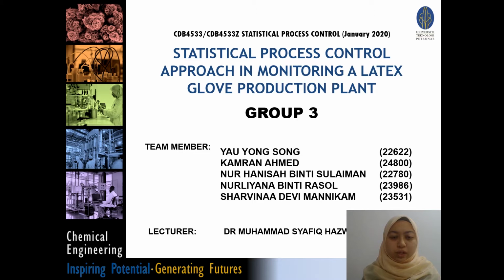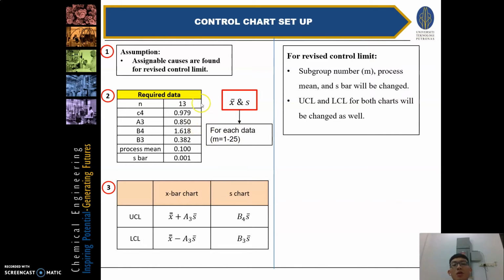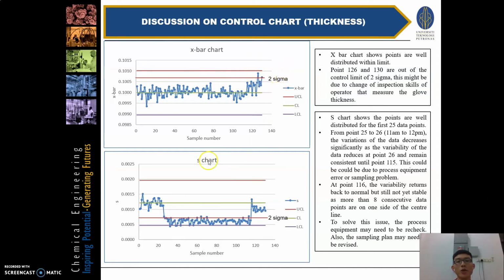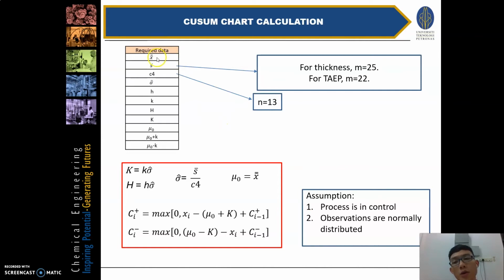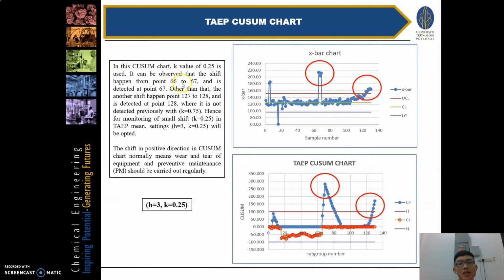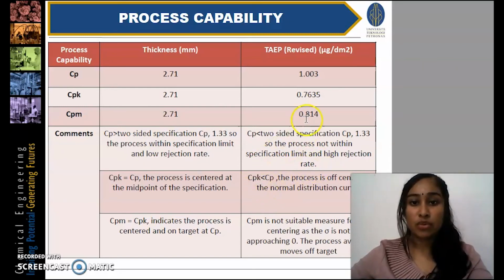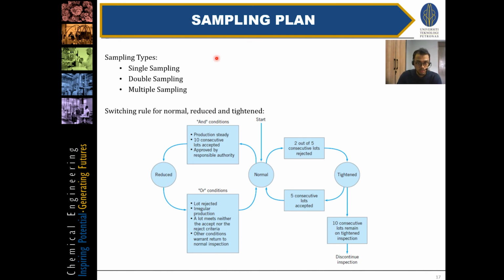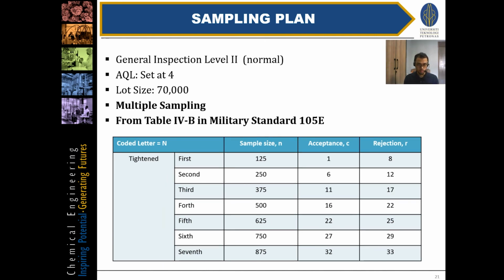SPC PRESENTATION GROUP 3